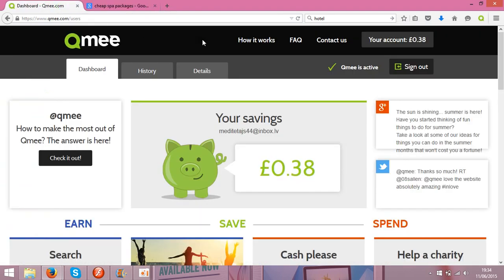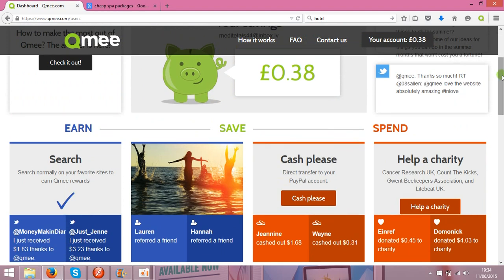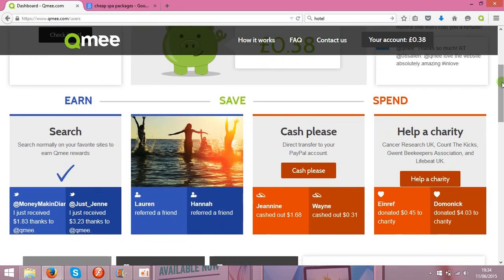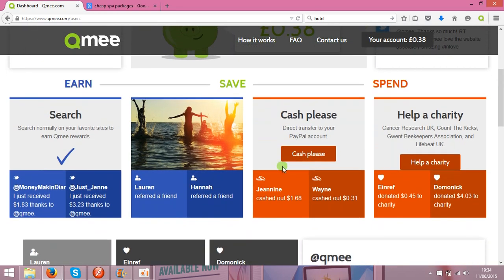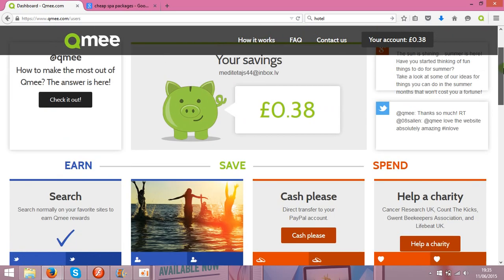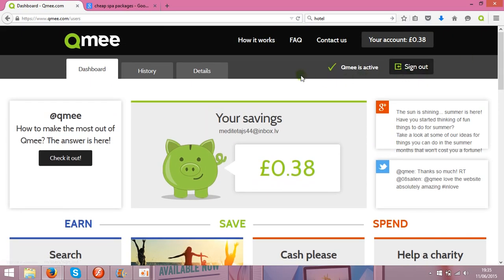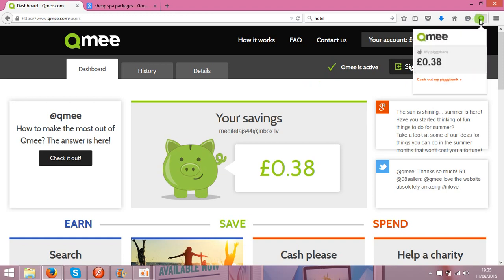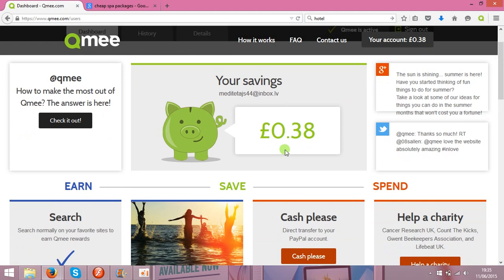Qmee trick Make Money Searching The Internet For Rewards!!!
Qmee is the best reward website online all monies can be transfered to Paypal or donated to charity.Join today Businesses pay us to appear in our search results. This income is split between you when you click on a listing and us. Our portion covers the cost of our technology, staff, overheads and so on and contributes to our profits. We hope to use our profits to continue growing so we can offer more and better listings, develop our technology, attract even more web users, reward them more, give businesses a better experience and do more good for charity as well as keeping our investors happy. It’s a virtuous circle.